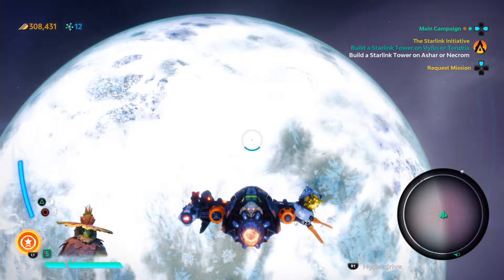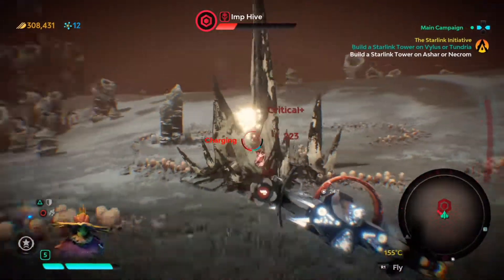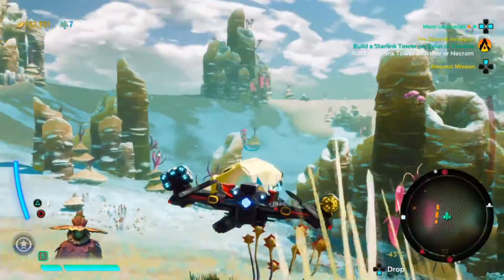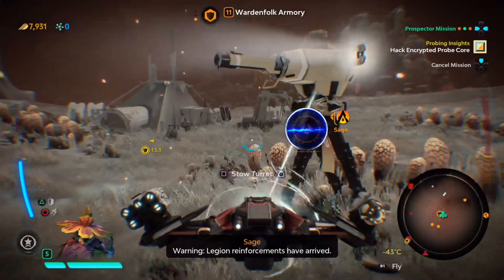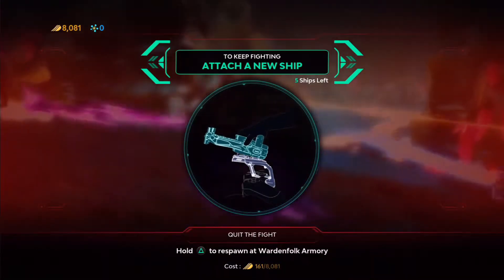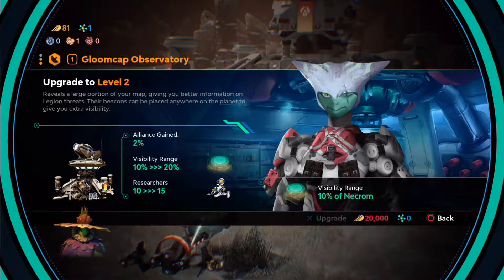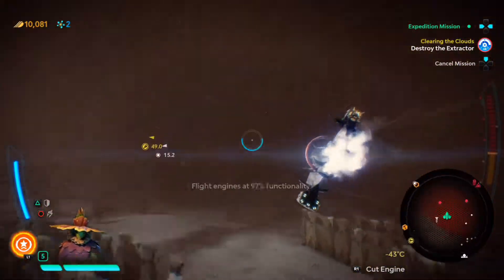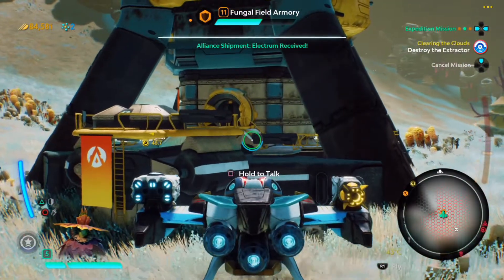Starlink: Batte for Atlas - Welcome to Necrom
After the game crash we had last time I decided to go to the next planet. I chose Necrom. The planet is under hostile control and trust me it is hostile. We try to survive and gain some ground but it is though.